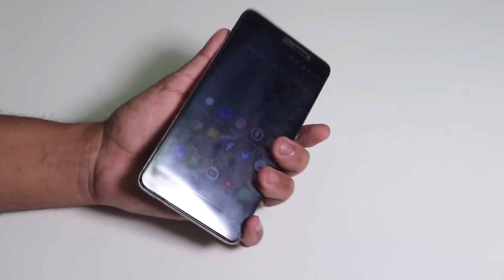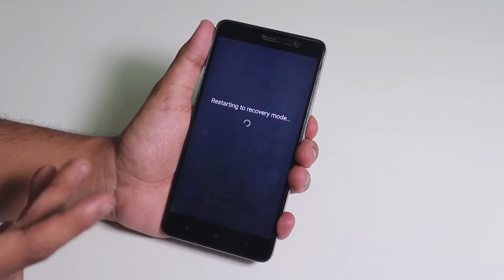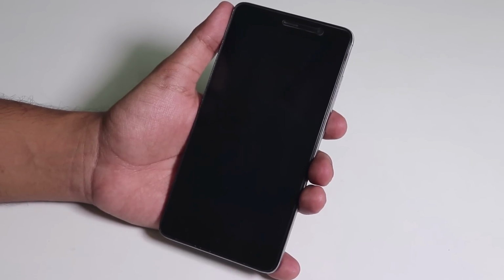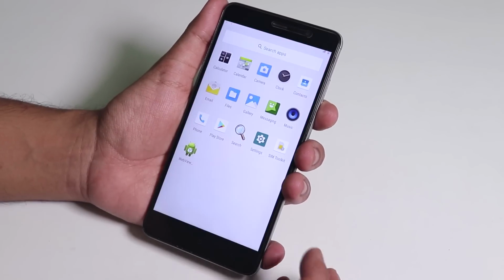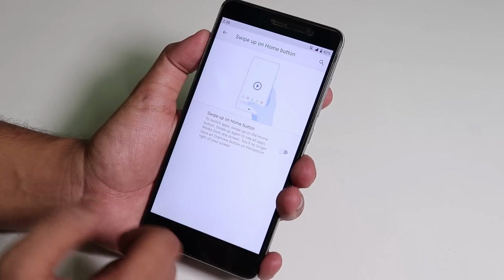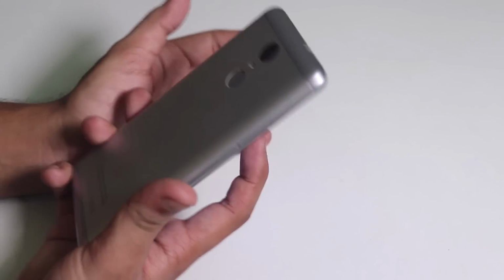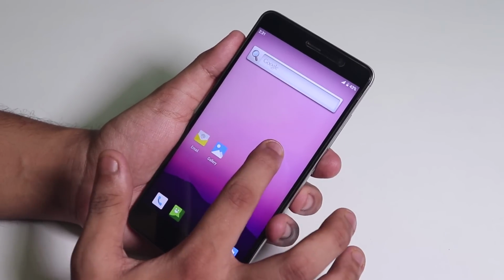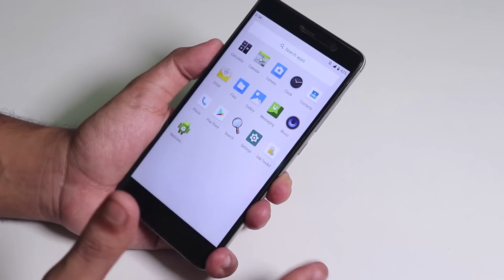Android Pie 9.0 AOSP On Redmi Note 3 😍 || How To Install & First Impressions || NOT GSI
AOSP 9.0 Unofficial Build For Redmi Note 3 (Kenzo)
Huge thanks to DRohan for this.

Redmi Note 3 handles Pie pretty smoothly. Considering it's a very early build this is gonna be something amazing in future pretty sure.

Bugs: Camera, Fingerprint, Volte, Bluetooth

Working: Wifi, RIL, Hotspot, MTP, Boots :p

Gapps was kinda broken for me.